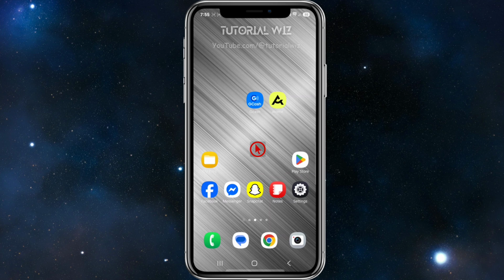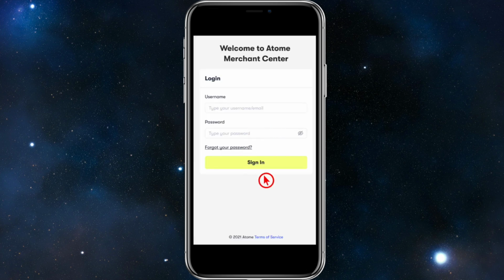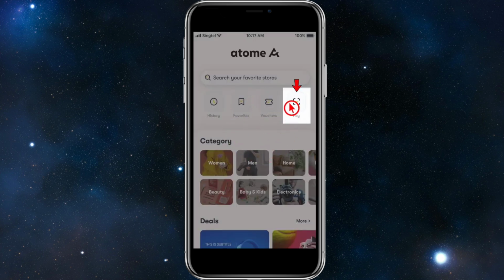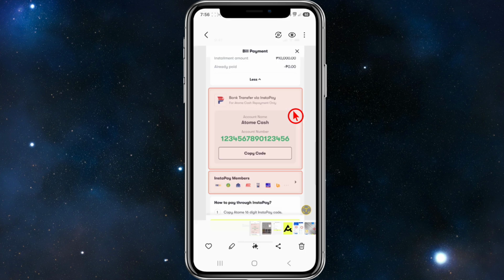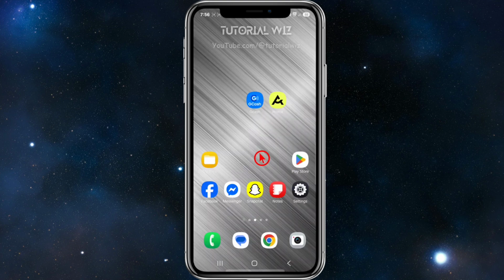How To Pay Atome Using GCash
Learn how to pay your Atome installments seamlessly through GCash with this step-by-step tutorial. We'll show you the exact process from logging in to both apps to completing your payment successfully. Discover important tips to avoid common errors and ensure your payments are processed correctly every time. You'll also learn how to check payment confirmation and transaction history for your records.